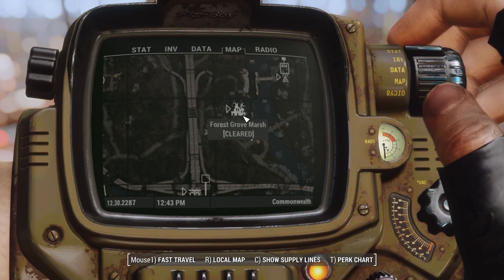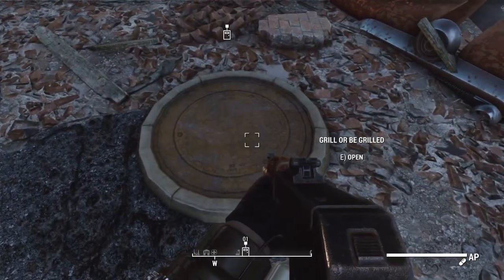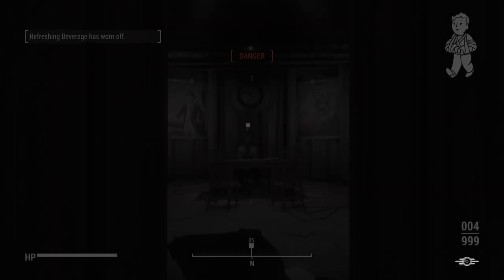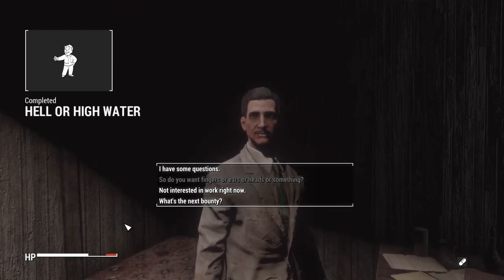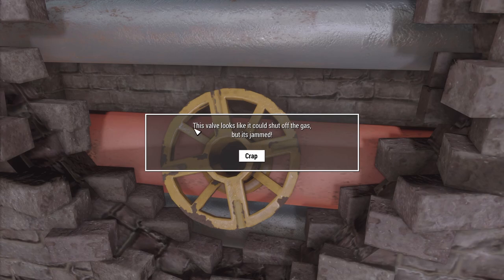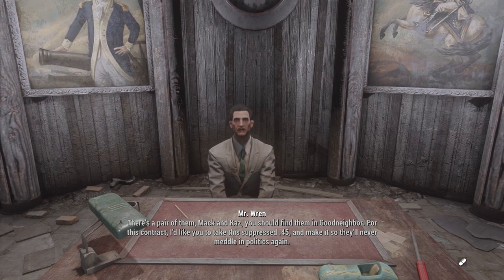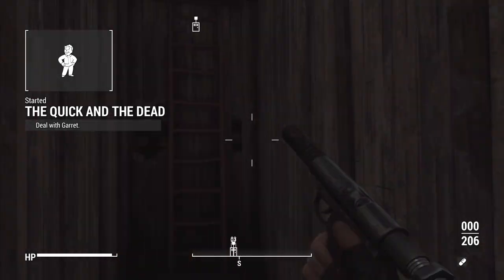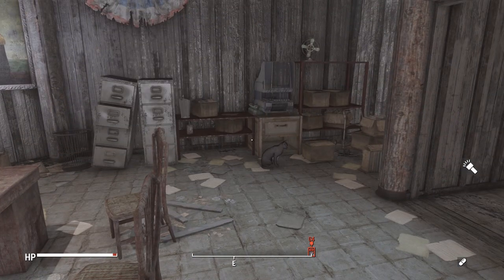Fallout 4 Bounty Mod! - Commonwealth Killer